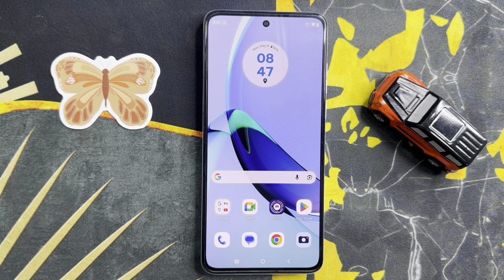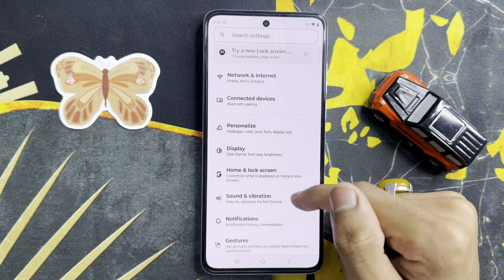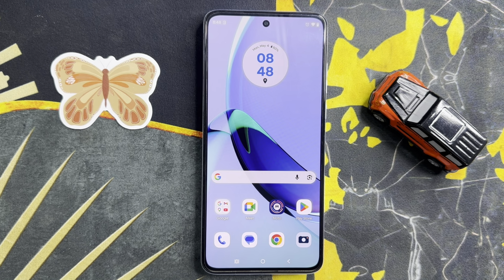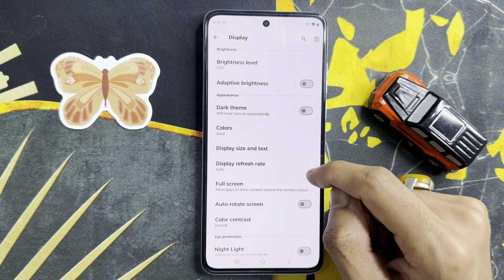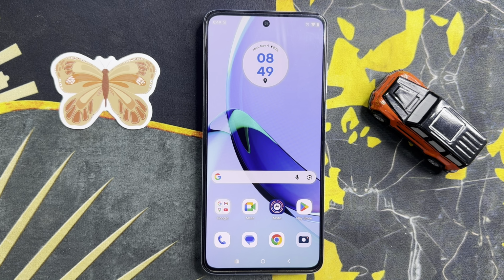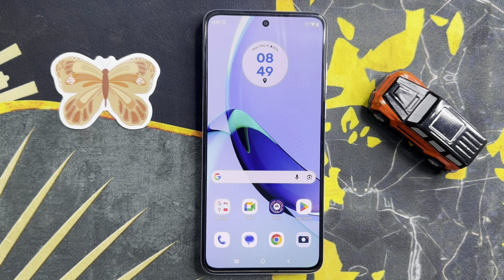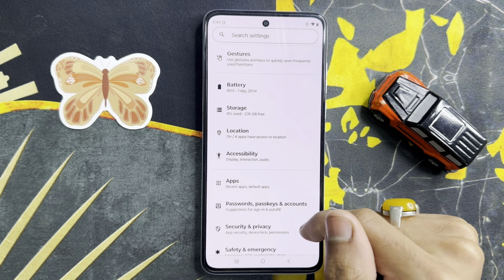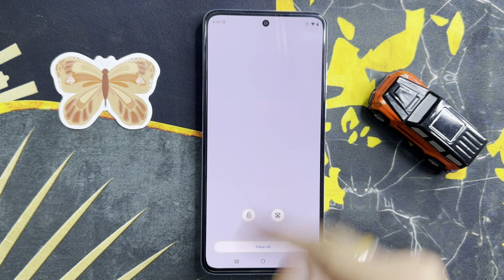How to Fix Screen Dimming Issue on Motorola Moto G37 | Brightness Problem Fix